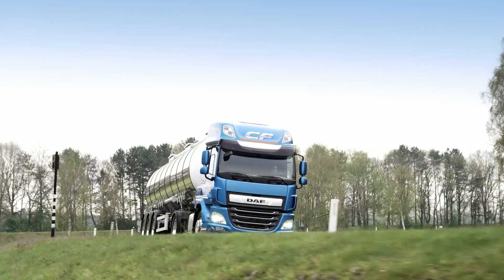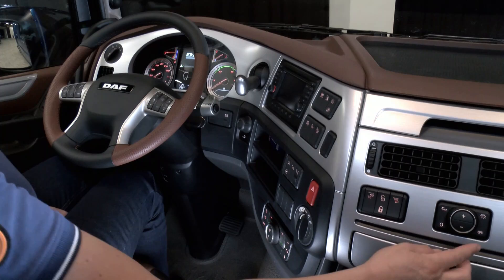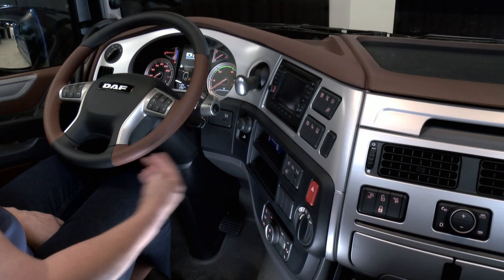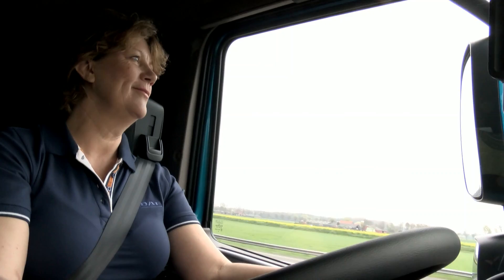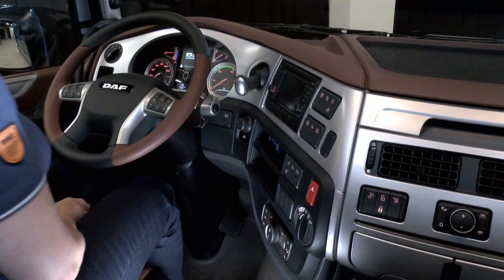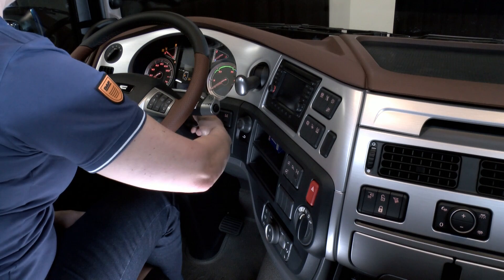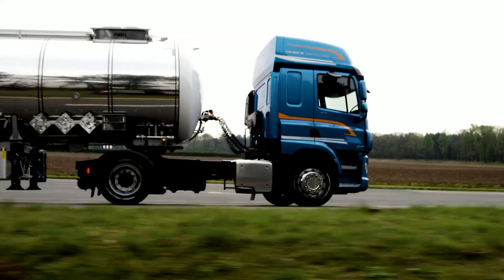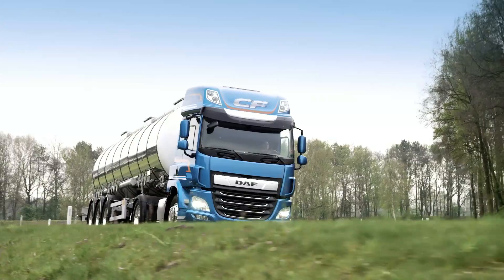DAF Trucks UK | New DAF CF and XF Features Explained | Pure Excellence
DAF Driver Trainer & Press Trucks Demonstrator, Mandy Wannerton takes us through all the new features of the New DAF XF and CF, including interior controls, Eco Mode, Cruise Control and display options.